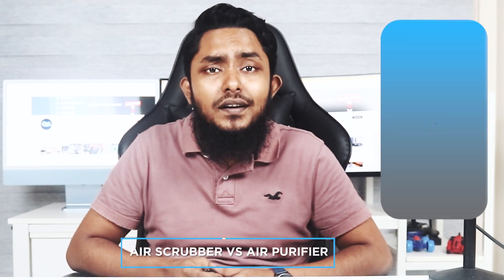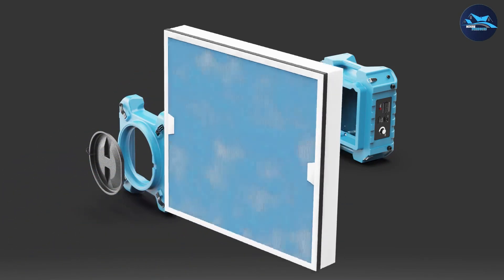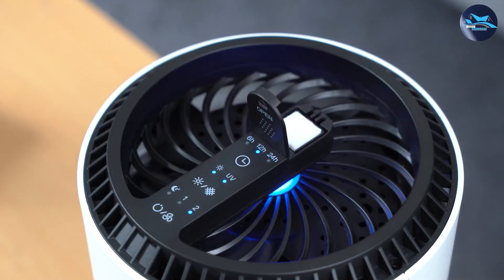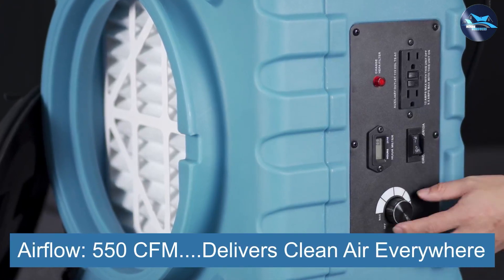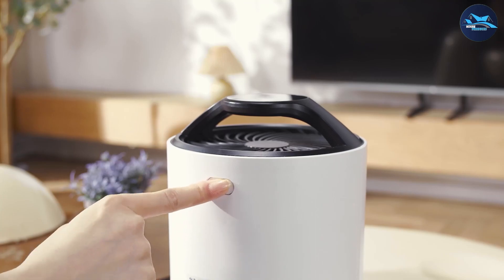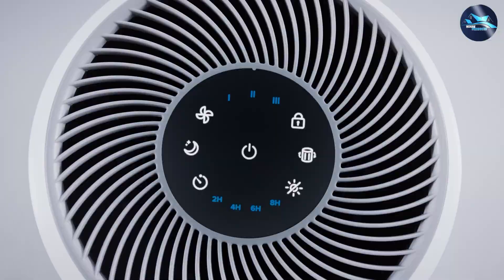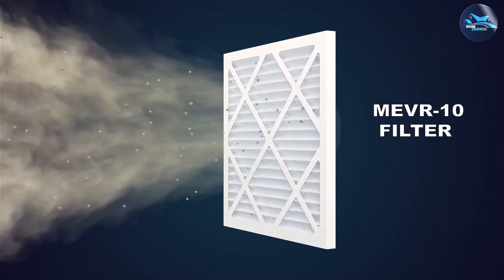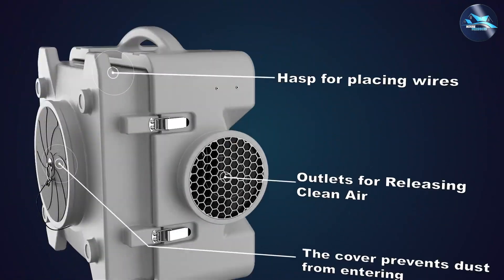Air Scrubber vs Air Purifier - Which is Right for You?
air scrubber vs air purifier: "The Science of Clean Air

Discover the key differences between air scrubbers and air purifiers in this informative video. We delve into their unique mechanisms, benefits, and applications, helping you make an informed decision about which solution is right for your indoor air quality needs.